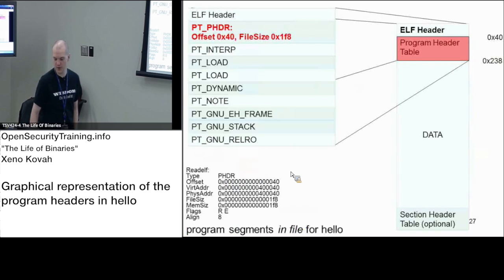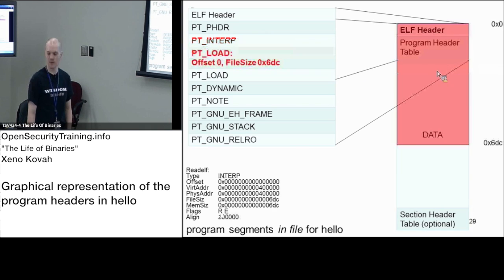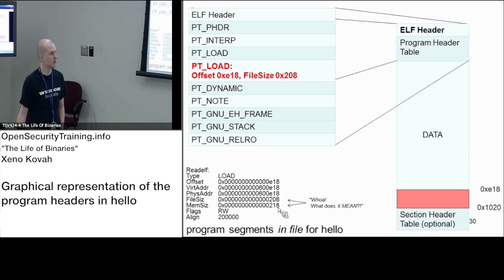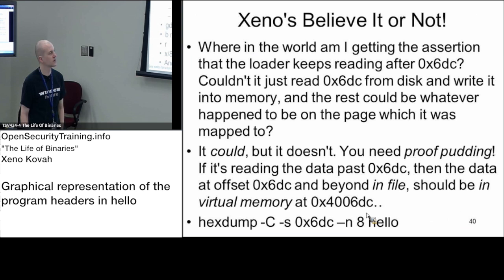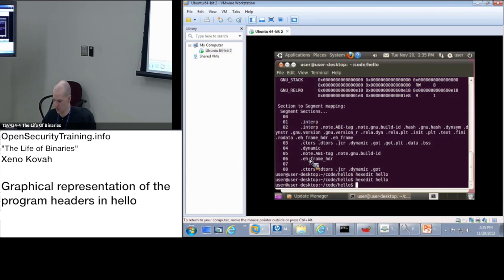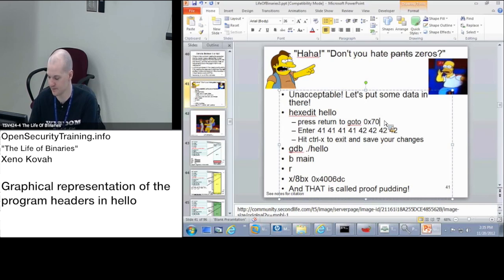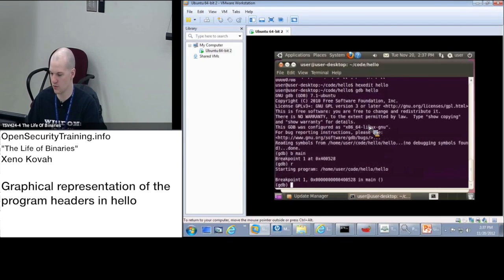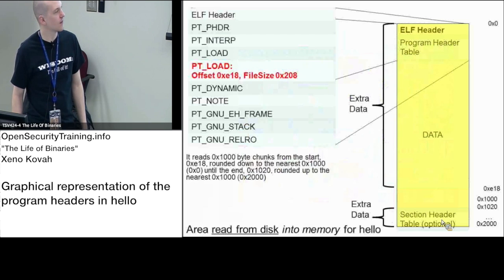2013 Day2P23 LoB: Graphical Representation of Program (Segment) Headers in Hello